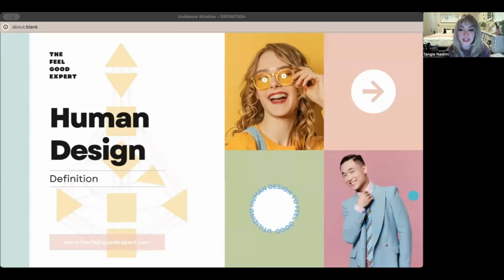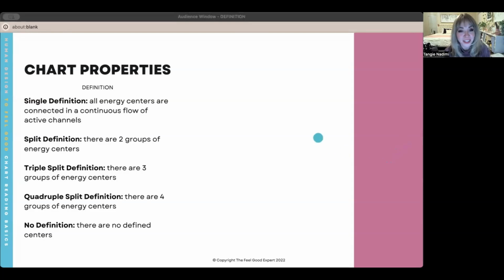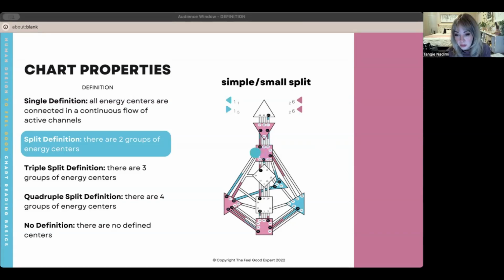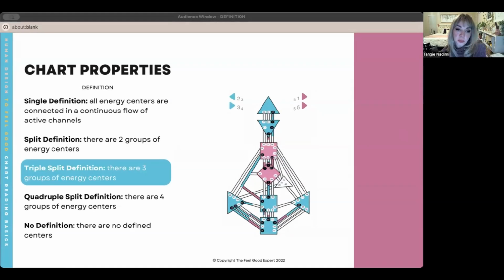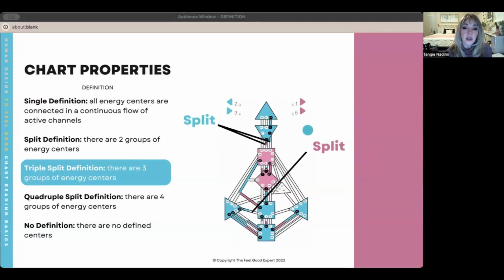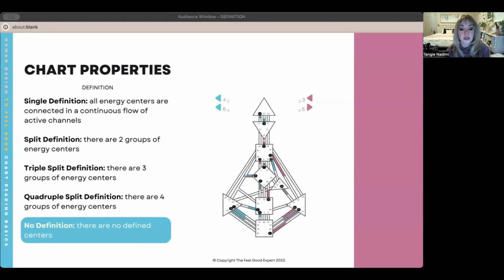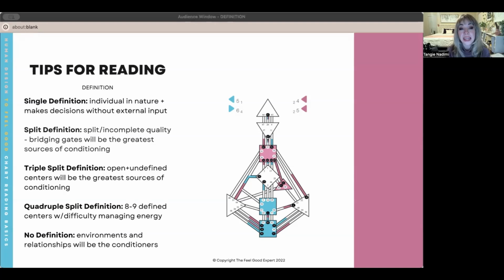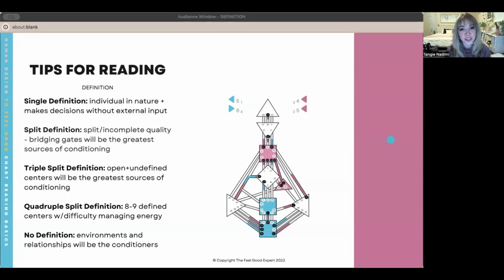Why Some People Need Others to Make Clear Decisions (Human Design)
Read charts so accurately they’ll swear you’re psychic. I’ve mapped the repeating patterns of Human Design into one clear progression checklist so you know exactly what to learn next.

Why do some people feel "independent" while others feel like they're always missing a piece of the puzzle? The answer lies in your Definition. In this lesson, we explore how your energy centers communicate with each other, or don't. From Single Definition to the rare Quadruple Split, understanding these "bridges" is the key to knowing how you process information and why you might be seeking specific energies in your relationships.

We’ll look at how different chart configurations create different energetic needs, especially when it comes to processing information, gaining clarity, and making decisions.

This video is for:
• Human Design readers who want more accuracy and confidence
• Aspiring readers who feel unsure explaining splits and definition
• Long-time students who want deeper coherence in chart interpretation

You’ll learn:
• What definition actually means in a Human Design chart
• How energy centers communicate (or don’t) based on definition
• Why some people need others to think or decide clearly
• How different types of definition show up in real life
• How professional readers use definition in chart readings

00:00 Introduction to the Course
00:37 Understanding Definition in Human Design
01:02 Types of Definition: Single, Split, and Triple
05:20 Quadruple Split and No Definition
06:26 Practical Tips for Reading Charts
08:26 Conclusion and Next Steps

Understanding definition changes the way you read everything in the chart... from decision-making to relationships to environment.

If you’ve ever wondered why clarity feels easier around certain people, this foundation explains why.

⬇️ Resources & next steps ⬇️
Get the Chart Reading Basics E-Book at feelgoodhumandesign.com